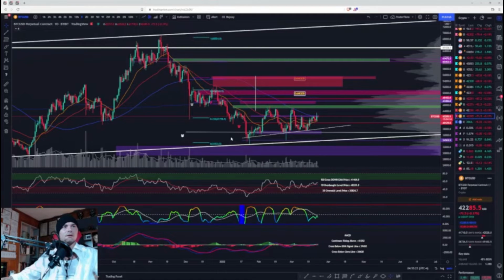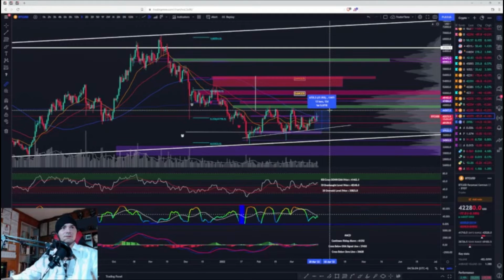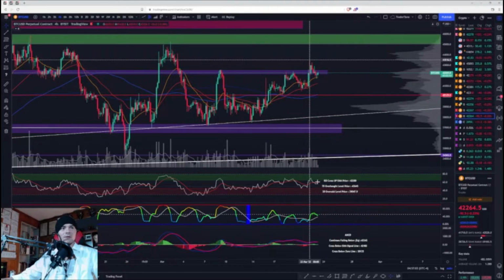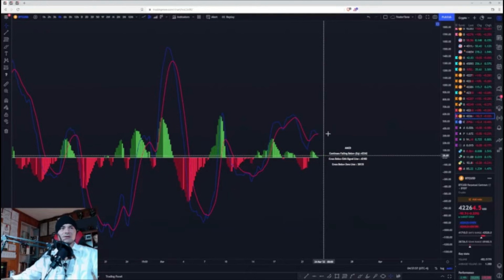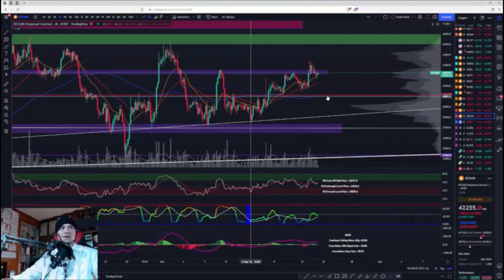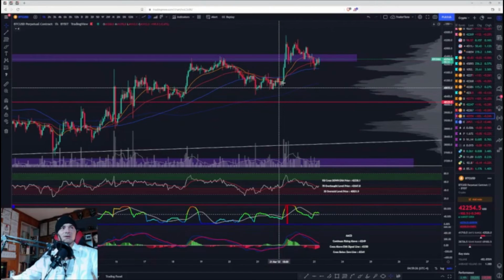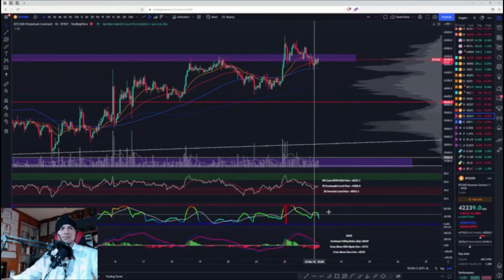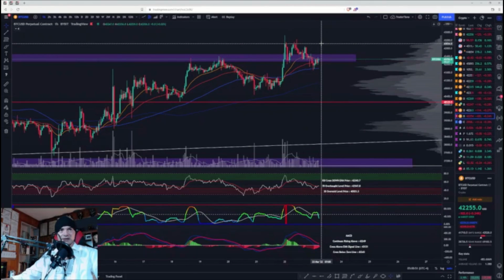BTC: 45K or 38K ?!?!